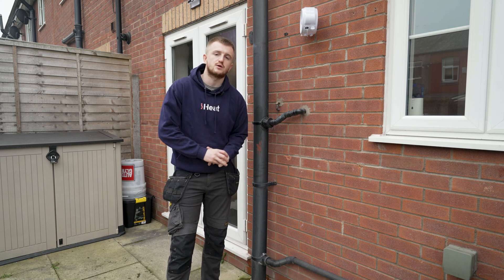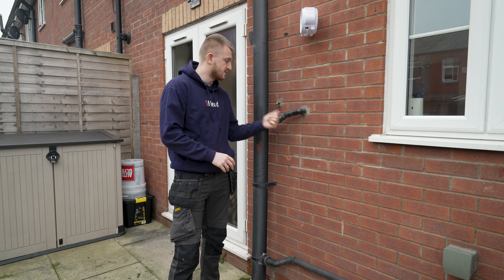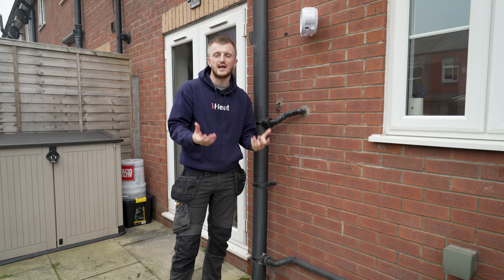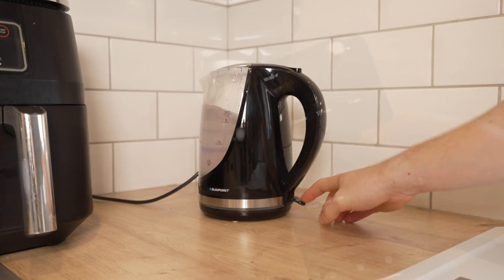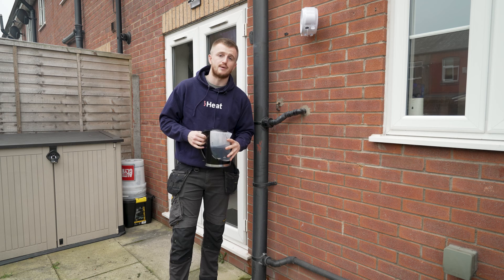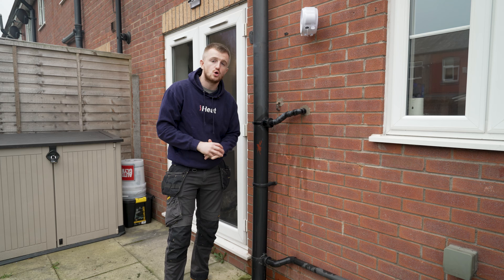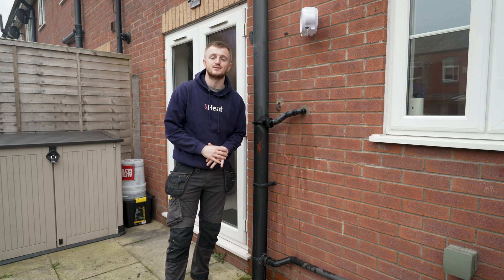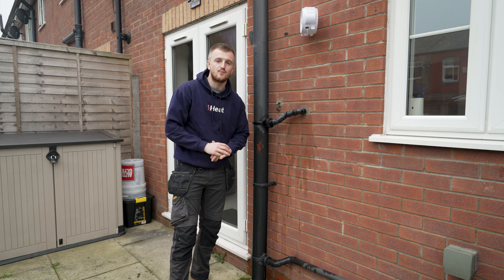How to Unfreeze a Frozen Boiler Condensate Pipe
In this informative video, we'll show you step-by-step how to defrost a frozen condensate pipe, a common issue during the winter months for homeowners and central heating enthusiasts. Don't let a frozen condensate pipe disrupt your heating system; follow our guide to keep your home warm and cozy.

In this video, you'll learn:

- What causes condensate pipes to freeze
- Tools and materials you'll need
- Safety precautions to take before starting
- Step-by-step instructions on how to safely defrost your condensate pipe
- Tips for preventing future freezing issues

If you have any questions or suggestions, please leave them in the comments section below.

If you're dealing with a frozen condensate pipe, this video is a must-watch.

Chapters:
0:00 Introduction
0:35 Common Error Codes
0:40 Defrosting Tutorial
1:40 Protecting in future